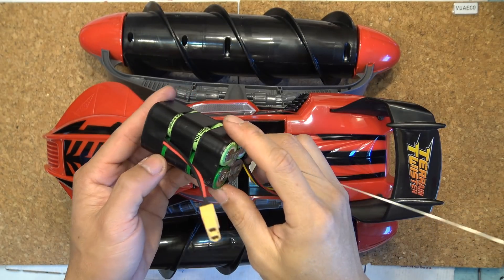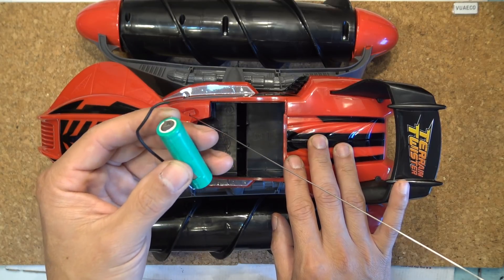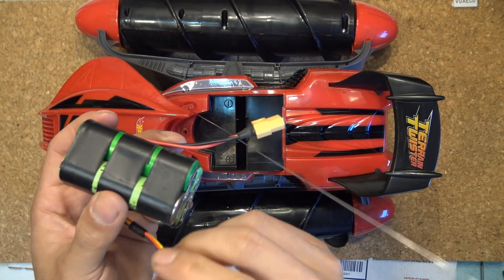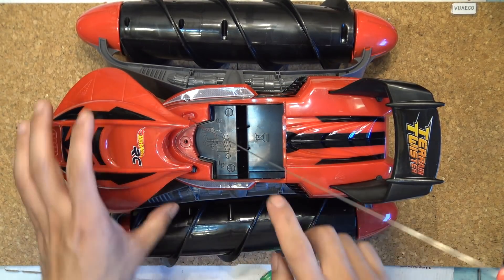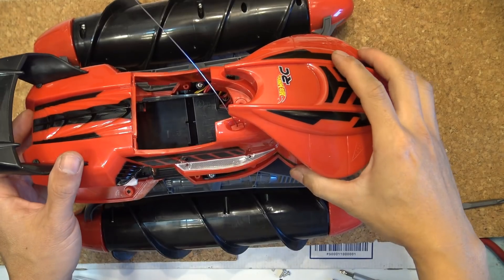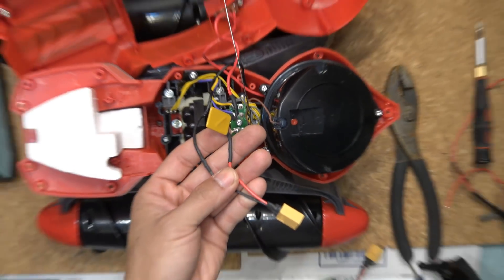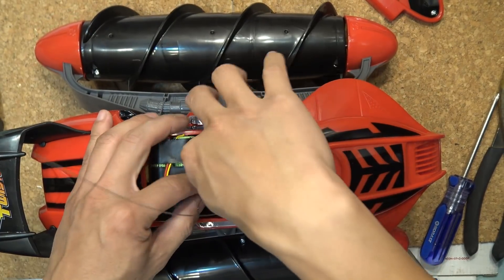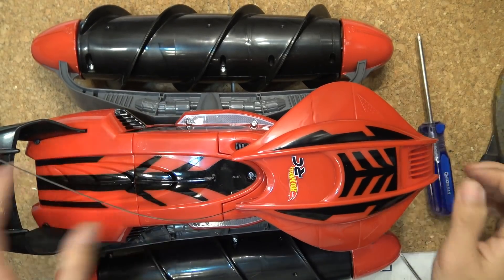RC Vehicle battery hack: Hot Wheels Terrain Twister 18650 Li-ion battery mod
Today, I'm making a couple of 18650 battery packs for my Terrain Twister RC vehicles. I made these packs from both laptop cells and high discharge power tool cells. Is the power tool cells really better? Let's find out.